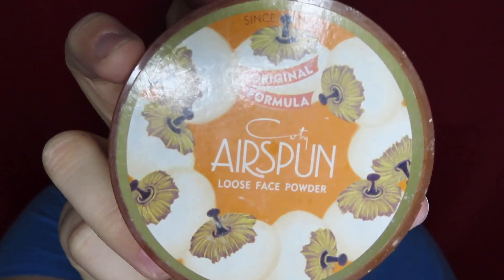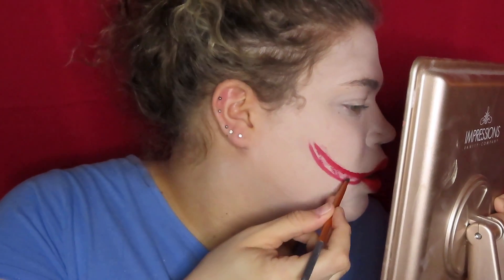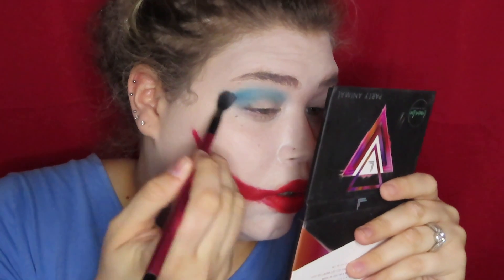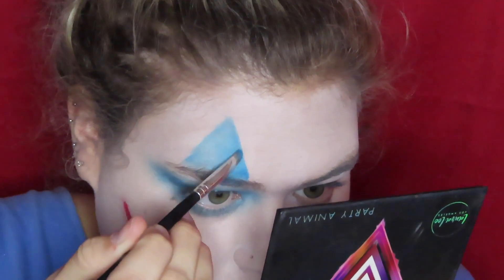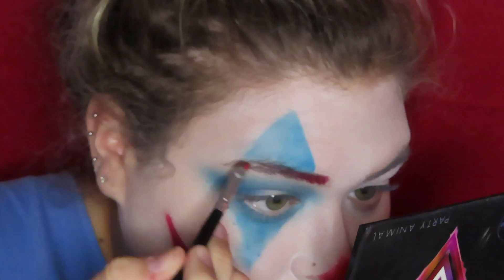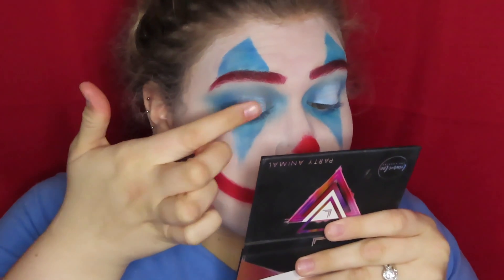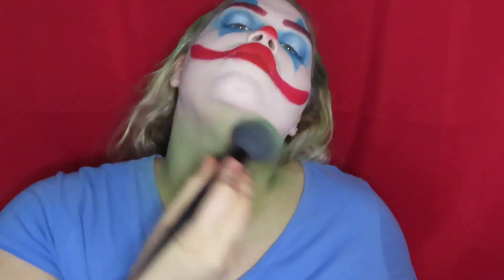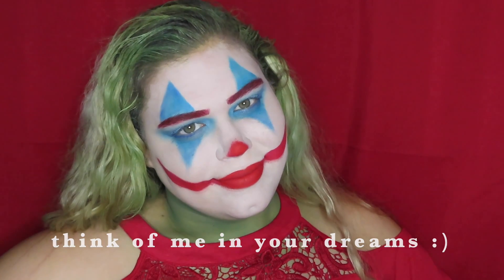JOKER HALLOWEEN MAKEUP - Sarah’s 7 days of Halloween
Hi hellur, don’t watch if you do not like clowns, or are triggered easily!!! I hope you enjoy :)

MUSIC USED IN VIDEO: